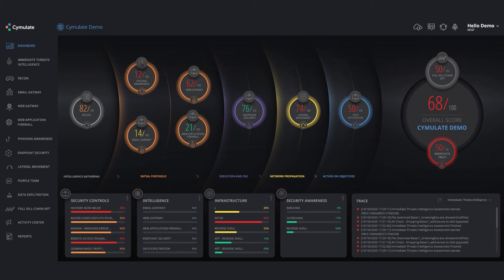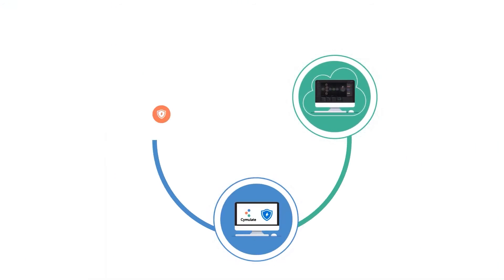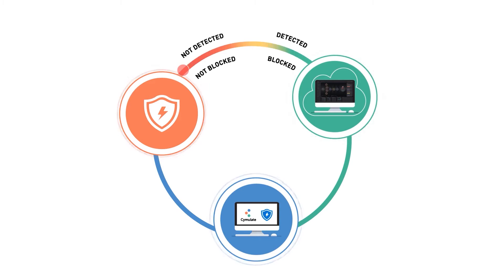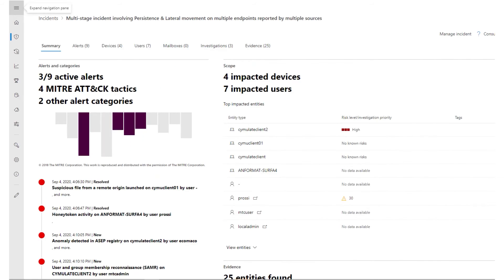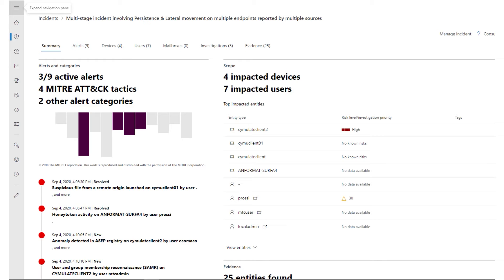Cymulate breach and attack simulation integrates with Microsoft Defender for Endpoint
Learn how Microsoft Intelligent Security Association (MISA) partner Cymulate integrates with Microsoft Defender for Endpoint, formally known as Microsoft Defender ATP. Cymulate is an end-to-end SaaS-based, breach and attack simulation platform, used to continuously validate security controls across the full attack kill chain.